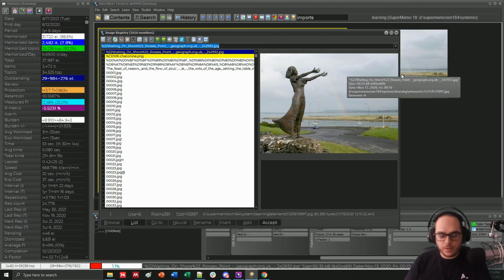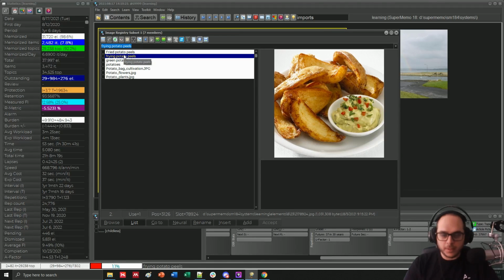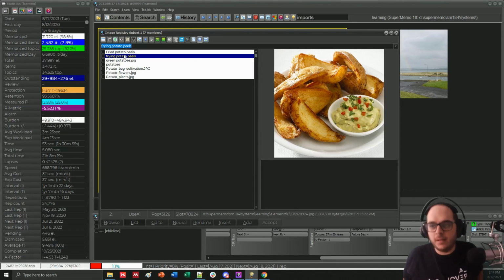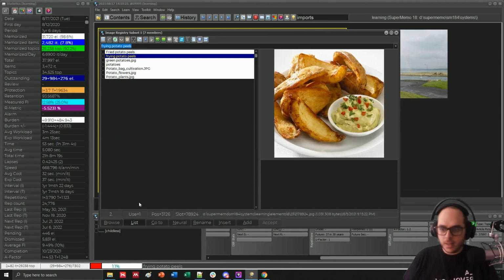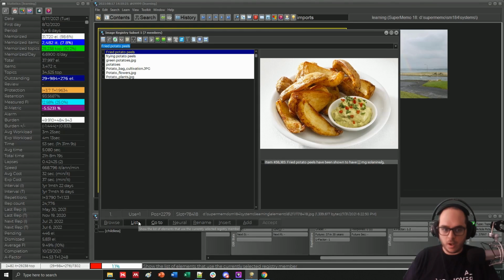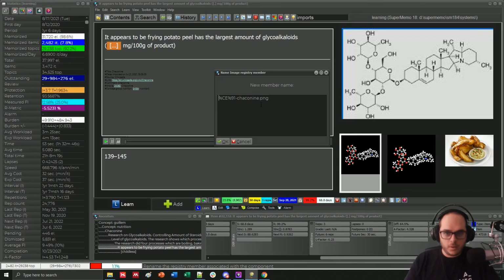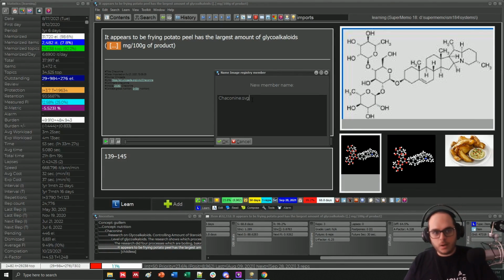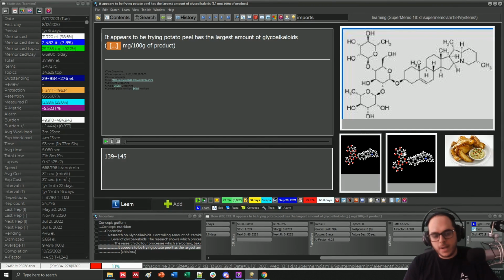Renaming Images is Worth It For Avoiding Duplicates in The Long Run